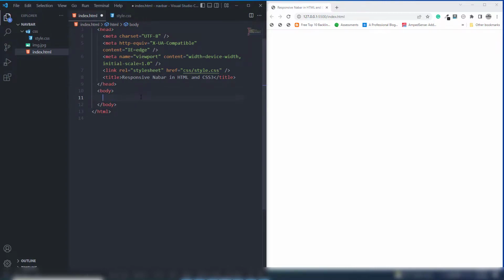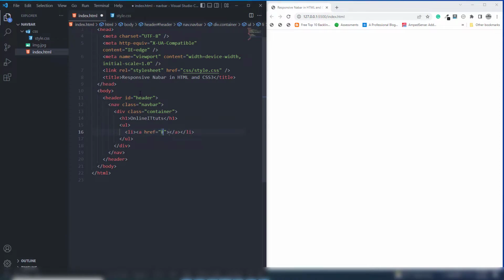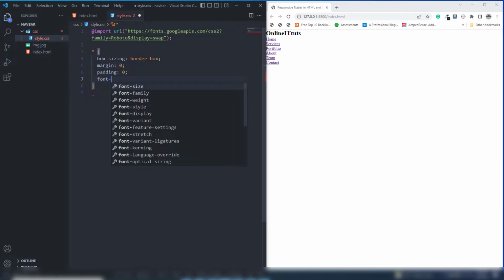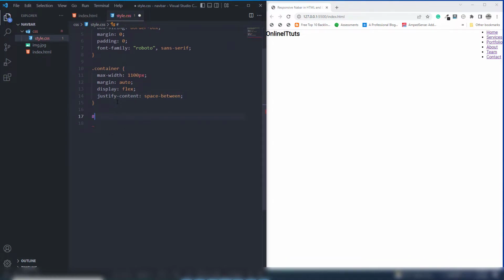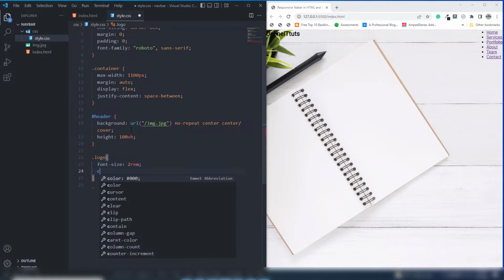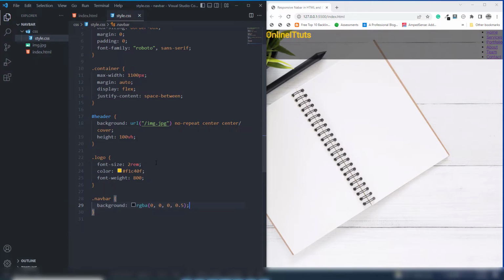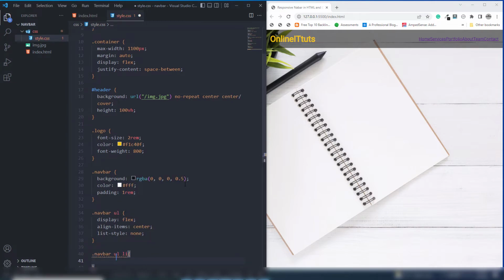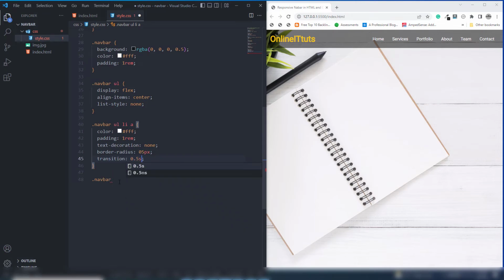How to Make Navbar in HTML and CSS | Navbar in Flexbox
in this video tutorial we will learn How to Make Navbar in HTML and CSS,  you can create navbar with different ways, but i'm going to share with you easy way to display navbar .

Navbar in Flexbox, inside that have background image and also I've used flexbox properties to manage the content inside the top of page.

So, you will learn how to make navbar in HTML, CSS with help of flexbox. Hope this tutorial is helpful and beneficial for you.

You May Also Watch the Tutorial